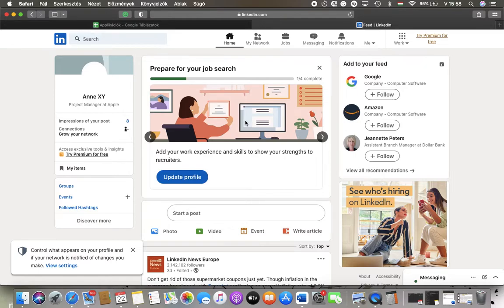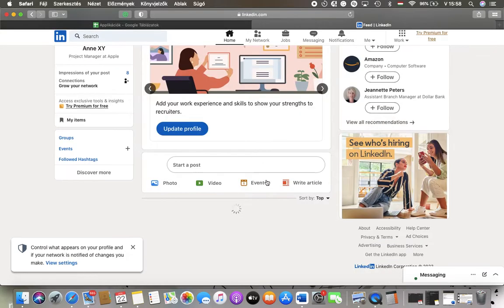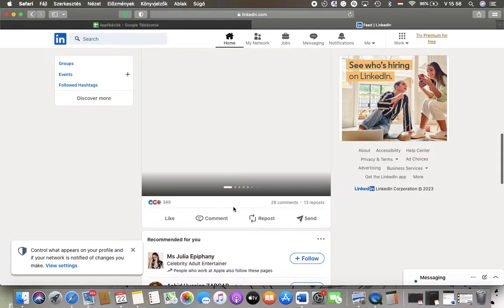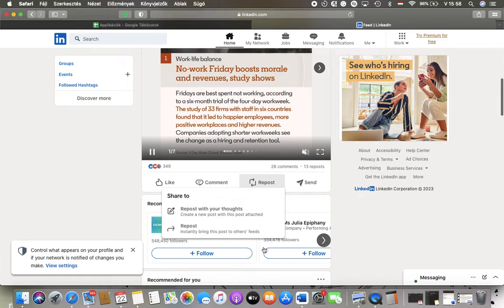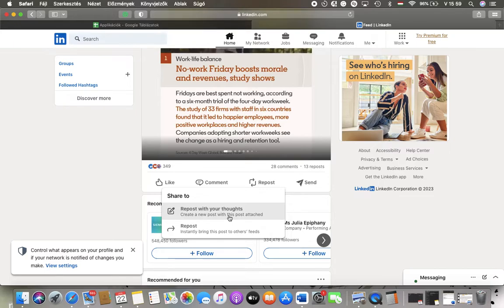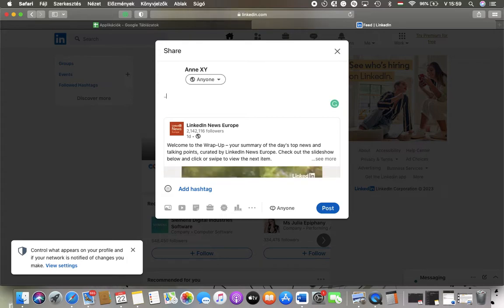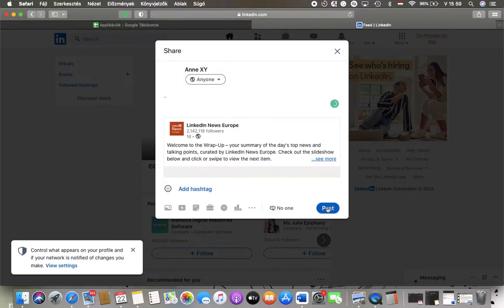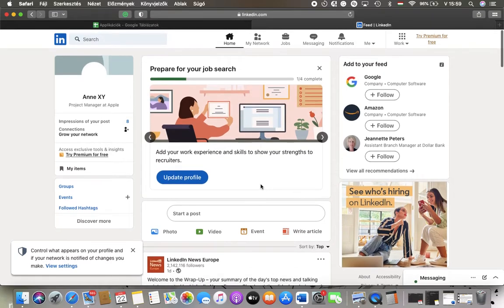How to repost a post on LinkedIn?